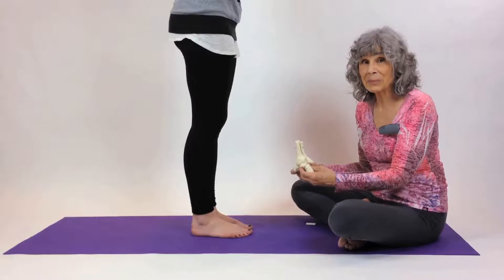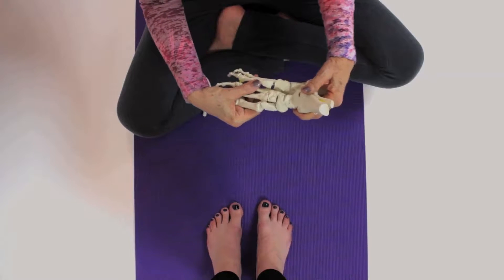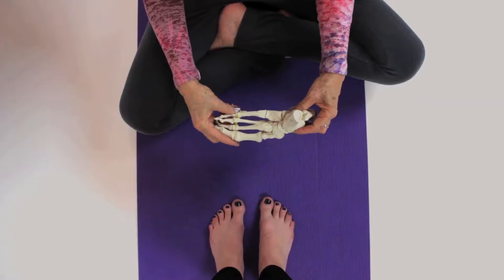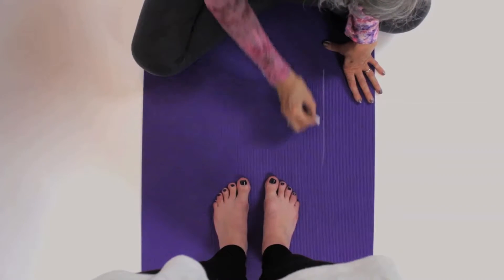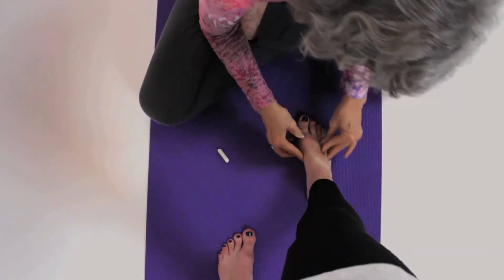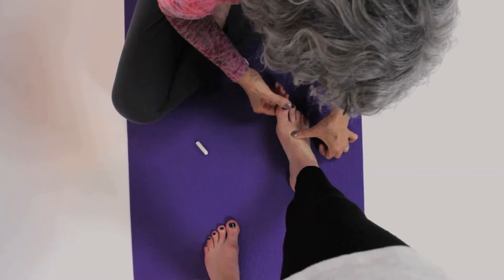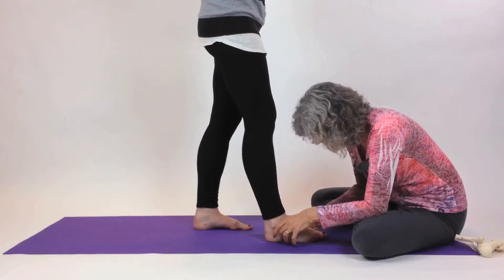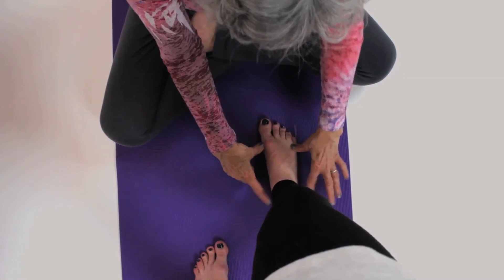Healing Your Feet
Align the bones of your feet to align and create space in your ankle, knee and hip joints.